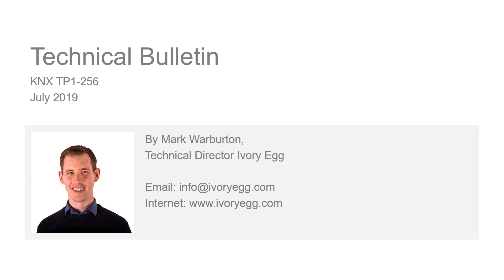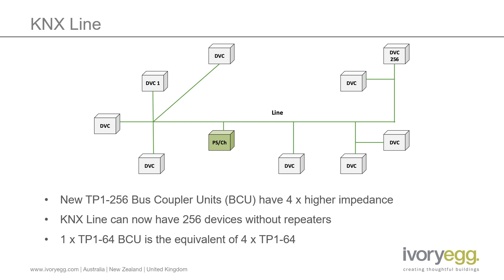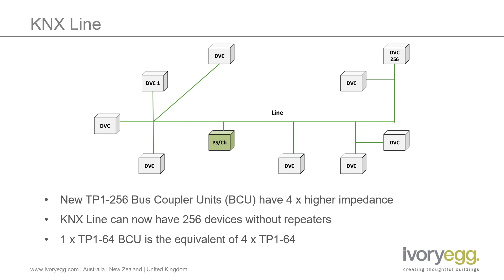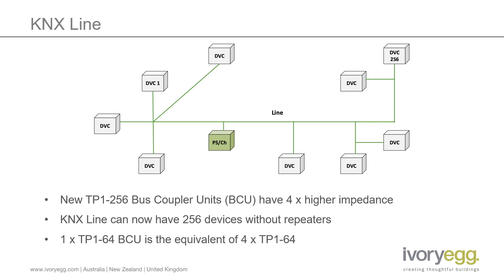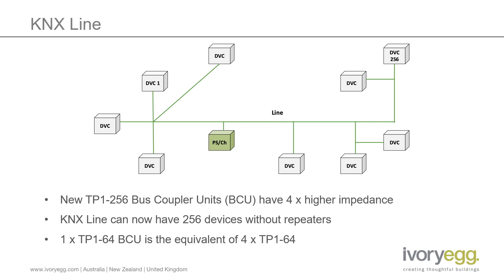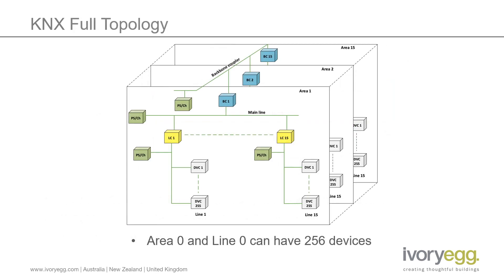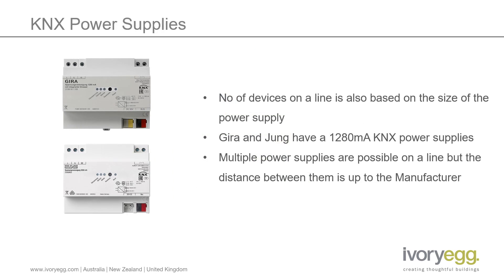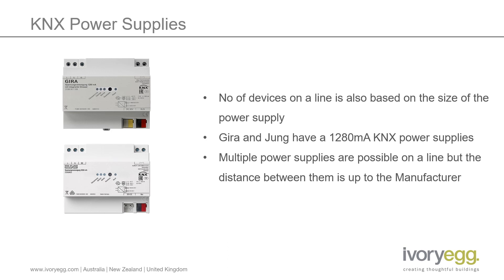KNX Updated Topology TP1 256 - Technical Bulletin - Ivory Egg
The KNX Association have simplified the KNX System topology making project specification and design even easier.

UPDATE- When comparing the old and new devices the correct statement is 1 x TP1-256 BCU is the equivalent of 4 x TP1-64.

Ivory Egg is global, independent wholesaler of KNX products and accessories from an extensive range of manufacturers.

We focus solely on supplying the best products, with excellent customer service and first class international logistical and technical support.

We supply a full range of KNX product and accessories from back boxes, drilling tools and distribution boards right through to the latest switches and back end, logic filled components. We have great relationships with many manufacturers and as such we are able to source most KNX products. To ensure a first class service we hold UK stock of suppliers that include but are not limited to ABB, Basalte, B.E.G, Gira, Kaiser, Somfy, Theben and Zennio.

In addition to product supply, our aim is to support KNX Integrators, Architects and other industry professionals with technical support and assistance with product selection. As KNX Training Centres we can provide KNX Training at various levels and we have a showroom spaces show-casing front end and back end products.

In addition to product supply, our aim is to support KNX Integrators, Architects and other industry professionals with technical support and assistance with product selection. As a KNX Training Centre we can provide KNX Training at various levels and we have a showroom space show-casing front end and back end products.